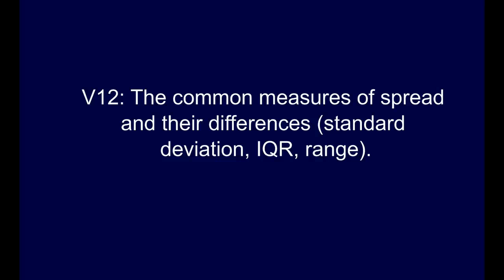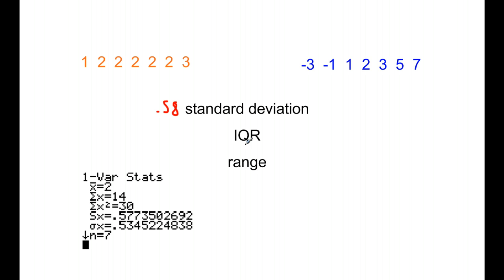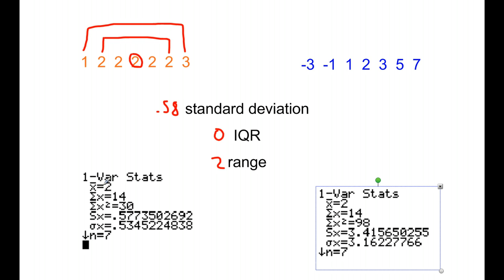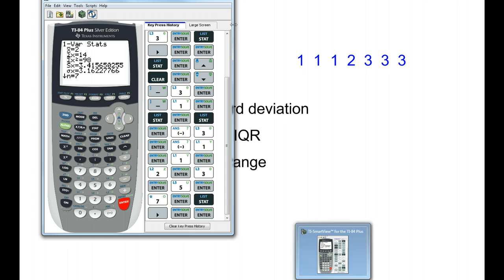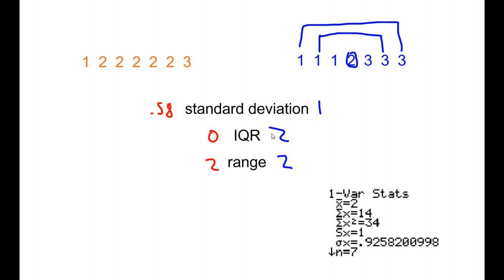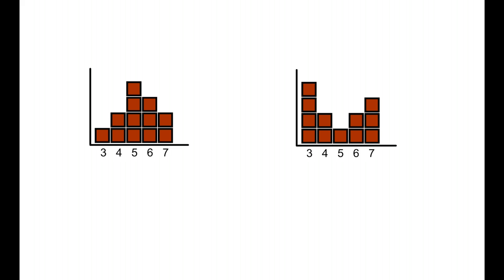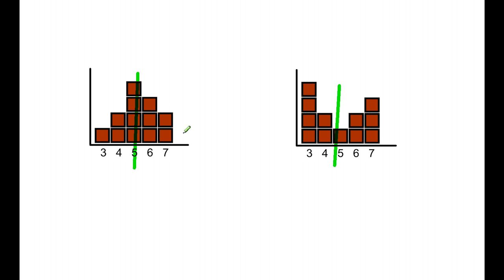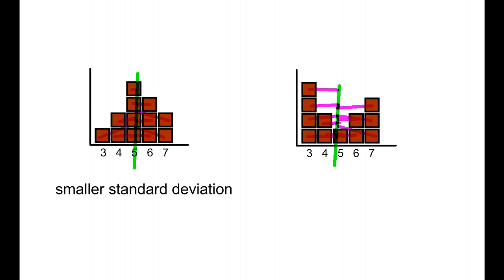1.3.12 Measures of spread